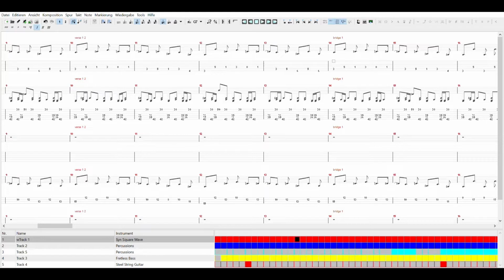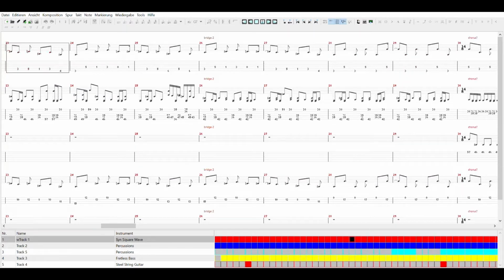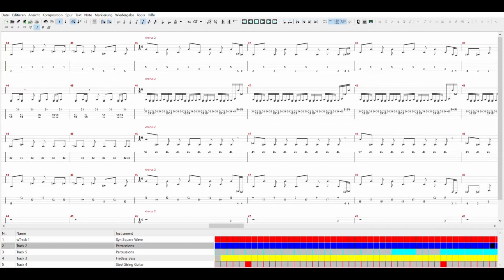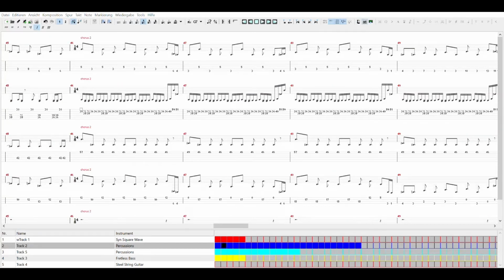[221] Presenting and explaining my new song Connection (original (by ian D(that is still me)))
At some point in the video I mistakendly wrote the word "long" with a capital L. If you find and post the correct timestamp in the comments you will recieve absolutely nothing as a reward.

Die.